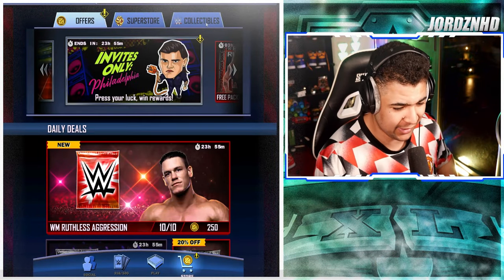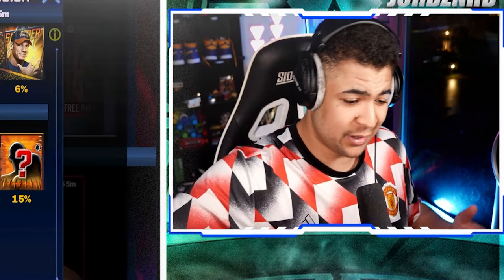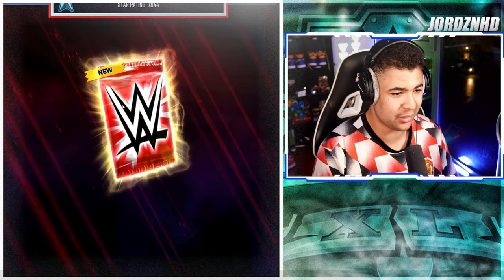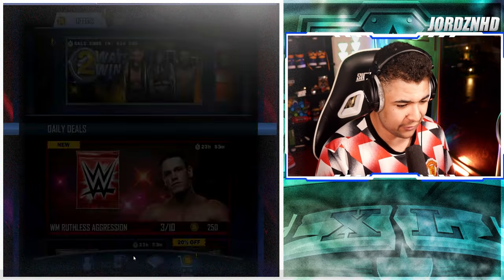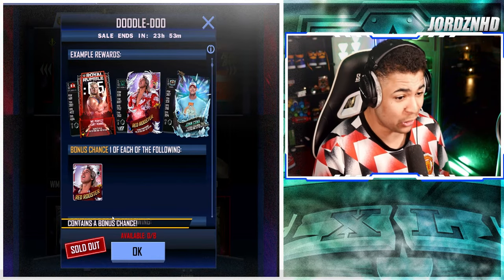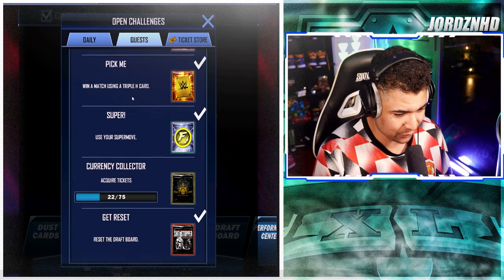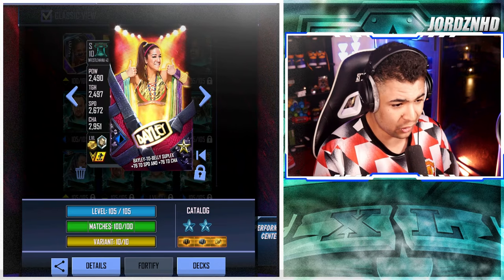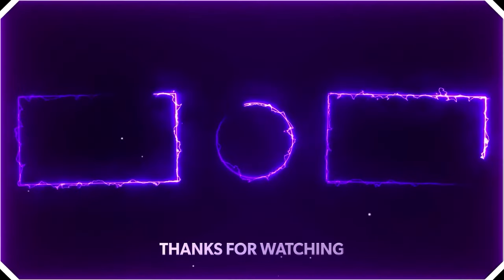HUGE WM RUTHLESS AGGRESSION PACKS PACK OPENING IN WWE SUPERCARD!